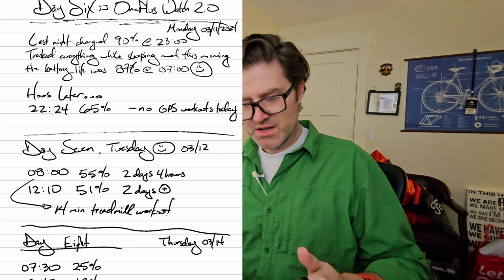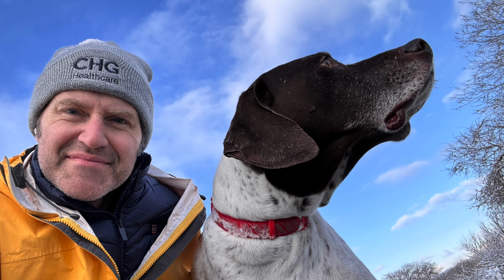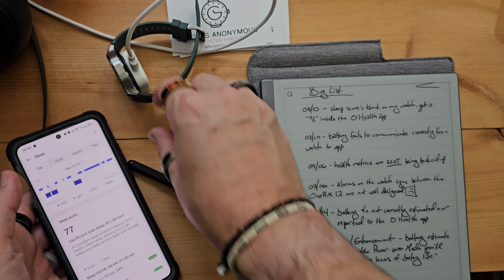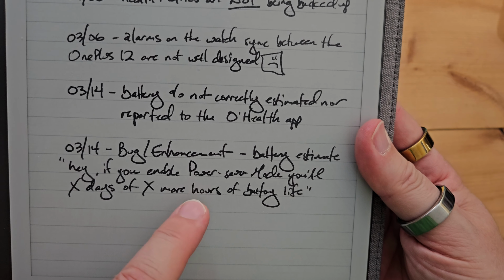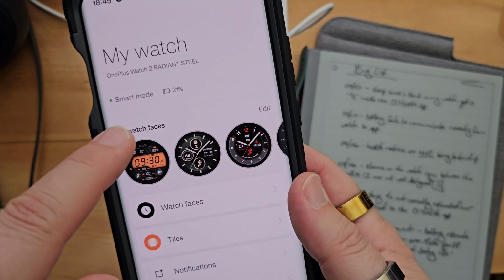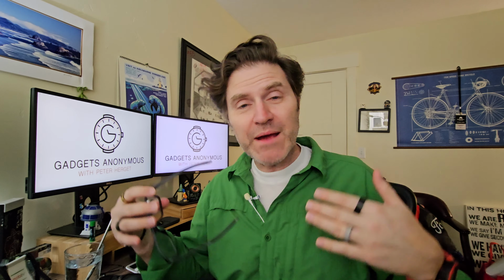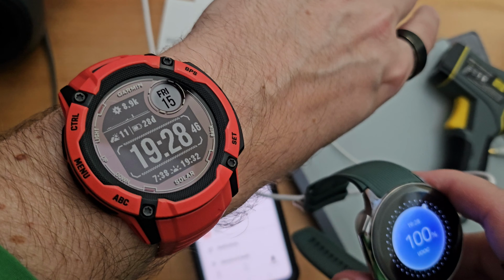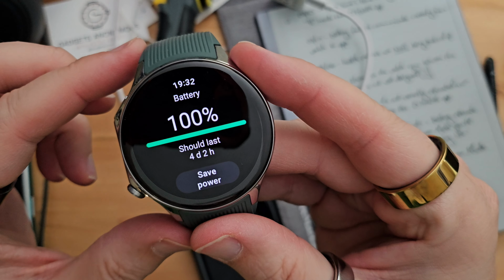100 Hour Battery 🔋 Test & Seven Bugs Found @OnePlusTechOnePlus Watch 2.0 Day Nine...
OnePlus Watch 2.0, their Marketing Team said, "could" last for 100 hours, does it in the real world...? It was Day Nine for me yesterday as I kept seeing, looking, down at my right wrist. All day that silly wearable kept sneaking into my thoughts. Why, what, how, and who caused me to invest $208.87 USD for a smartwatch to track my health metrics?
1. Was it the battery life?
2. Desire to know if @OnePlusTech  had learned anything from their 2021 mistake with the OnePlus Watch 1.0?
3. Pressure of being a C.C.C. (Creative Content Creator) and giving the public what they want: new technology reviews and no more commercials?
4. The OnePlus Watch 2.0, yes, it is different, but it is better than other watches in the $200 to $300.00 price range?

My gear:
PIXEL G1s RGB video light
(purchased October 2020)

YoTilon Horizontal Tripod
(purchased January 2021)

Ulanzi ST-14 cellphone tripod mount adapter
(purchased July 2022)

Audio - Rode Wireless GO II Dual Channel Wireless Microphone System
(purchased February 2022)

Anker 727 Charging Station
(purchased July 2022)

SHOKZ OPENRUN PRO bone conduction headphones

Hemsut watch straps (joined 11/2022)
wireless lavalier microphone

Switched to Mint Mobile and... it has been great! Going on Year Two. Use the money you saved to go see Deadpool 3 in 2024